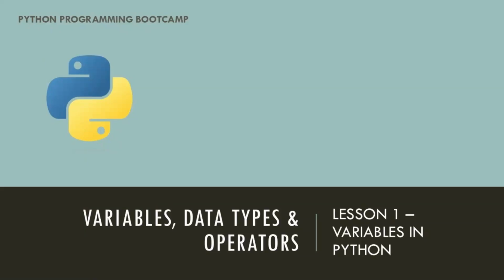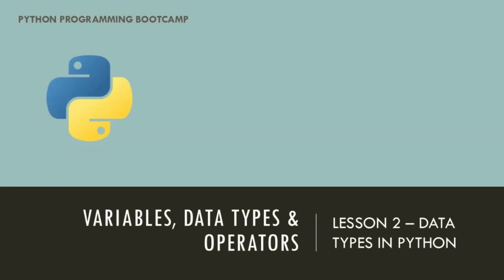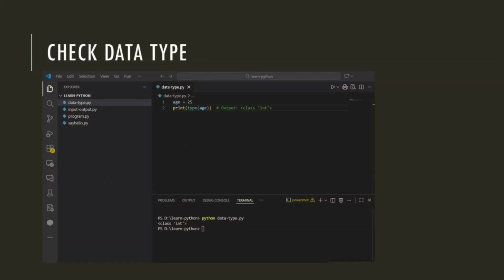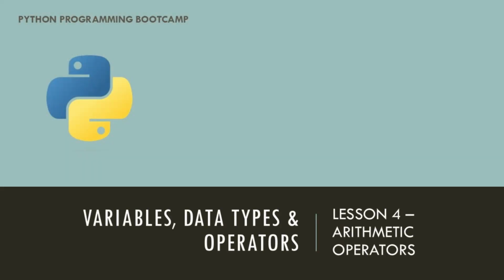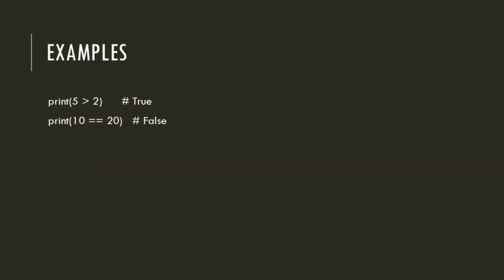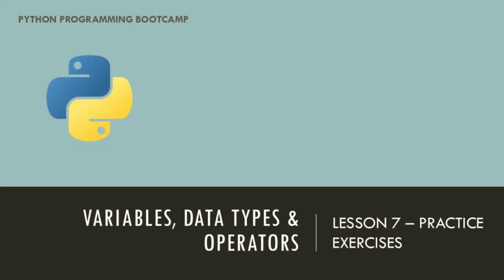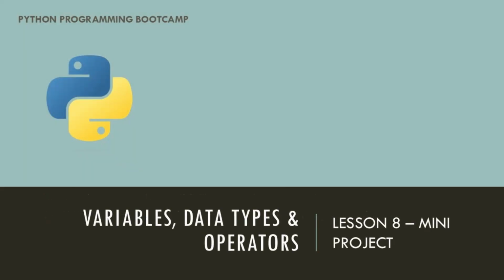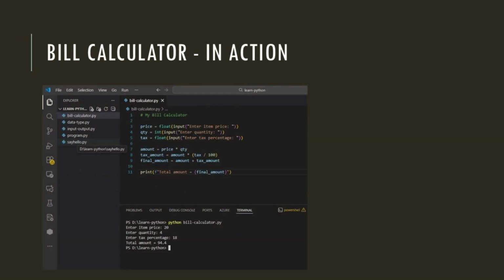Variables, Data Types & Operators - Python Programming Bootcamp - Day 2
Welcome to Day 2 of the Python Programming Bootcamp!
In this video, we cover one of the most important foundations of Python — variables, data types, type conversion, operators, string formatting, and hands-on practice exercises.

Perfect for beginners who want to strengthen their basics before moving to advanced concepts.

Chapters:
✔ 00:00 Variables in Python
✔ 01:03 Built-in Data Types
✔ 02:06 Type Conversion & Typecasting
✔ 02:52 Arithmetic Operators
✔ 03:29 Relational & Logical Operators
✔ 04:19 String Formatting using f-strings
✔ 04:58 Practice Exercises
✔ 05:46 Mini Project — Bill Calculator Program

Start your Python learning journey with confidence with Programmer’s Hub — by CodeWithVivek.